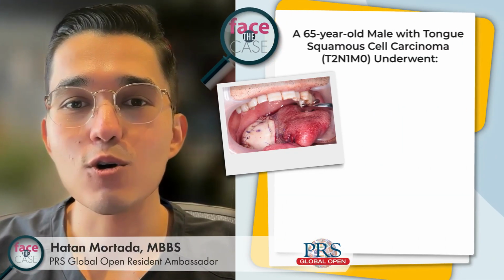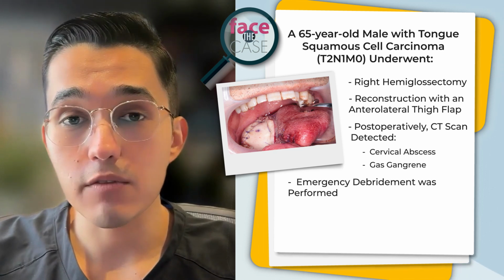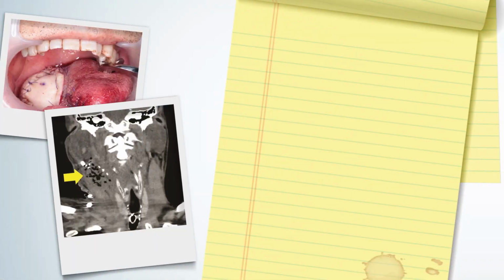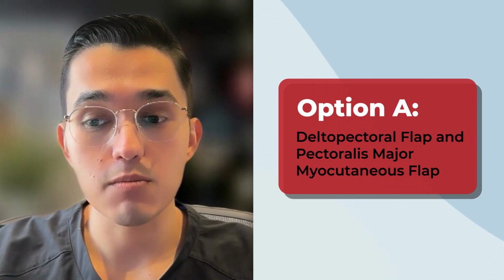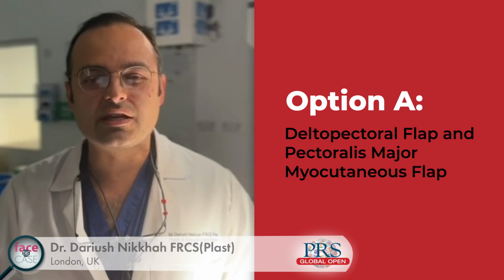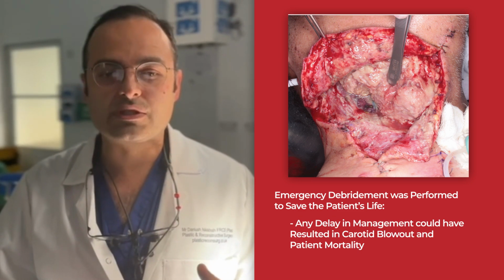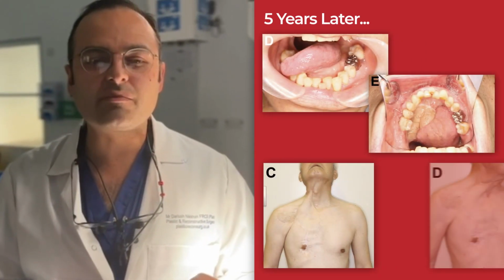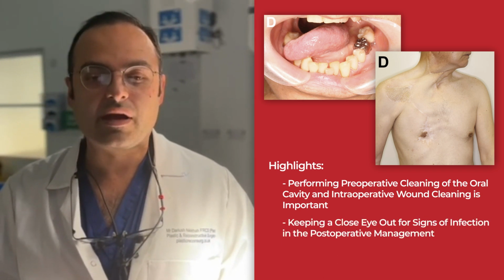Face the Case- Gas Gangrene after Reconstructive Surgery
In this FacetheCase video, PRS Global Open Resident Ambassador Dr. Hatan Mortada presents a 65-year-old male with tongue squamous cell carcinoma (T2N1M0) underwent right hemiglossectomy and reconstruction with an anterolateral thigh flap.

Special Guest Discussant: Dariush Nikkhah FRCS(Plast)

Read the November 2023 PRS Global Open FacetheCase article, “Case Report of Gas Gangrene after Reconstructive Surgery with Anterolateral Thigh Flap for Resection of Oral Cancer,” by Escandón, Matsui, Tanaka,
et al.